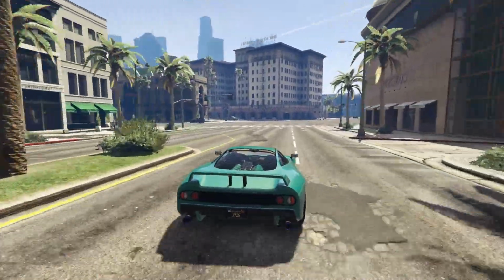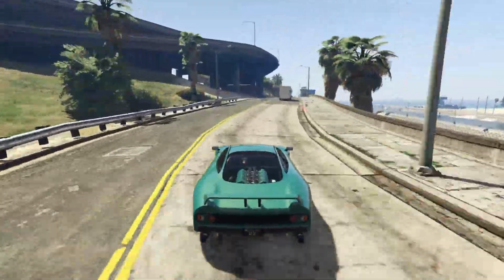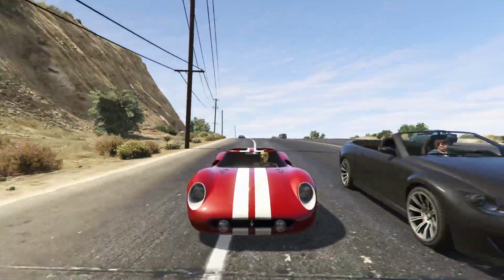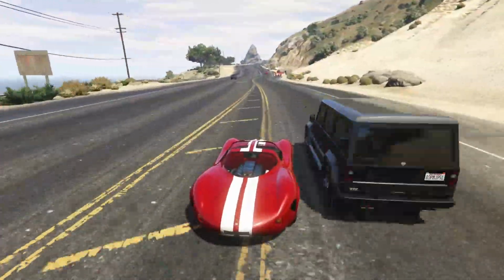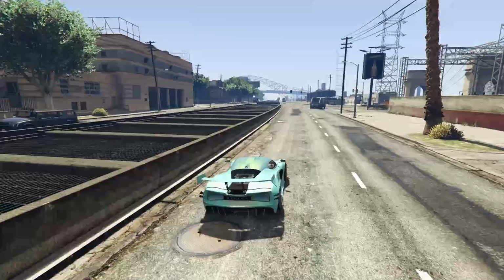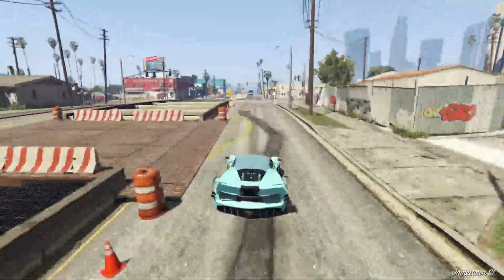Top 10 Ocelot Vehicles in GTA Online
Today we rank the top 10 Ocelot vehicles in GTA Online. Enjoy :D

0:00 Intro
1:03 10
2:36 9
4:07 8
6:05 7
7:57 6
9:06 5
11:07 4
12:31 3
15:13 2
16:22 1